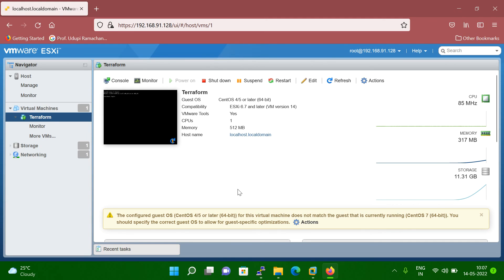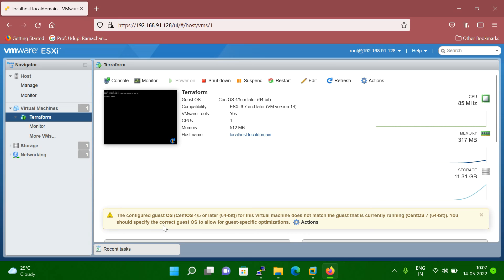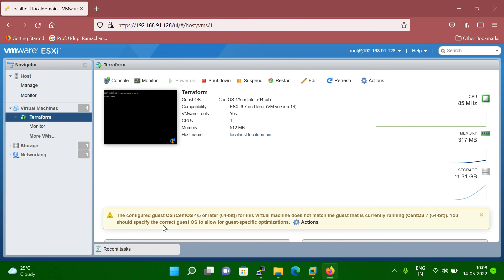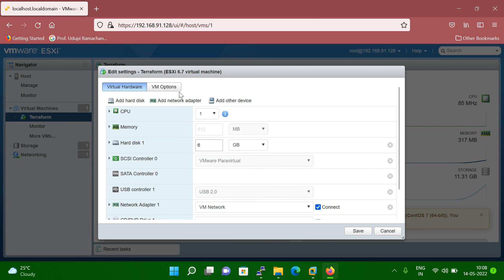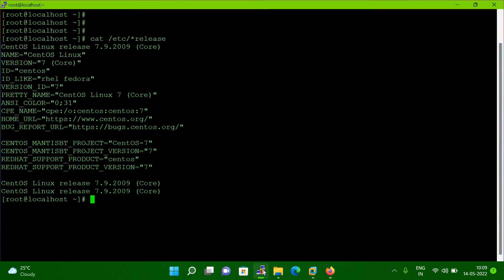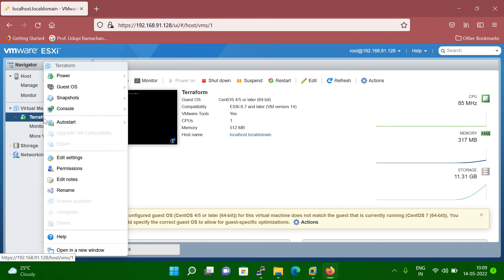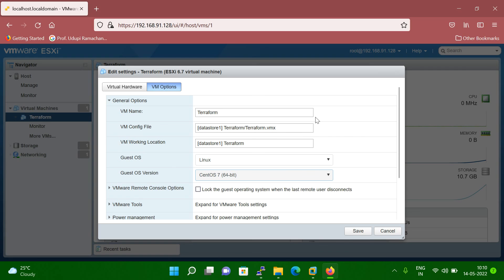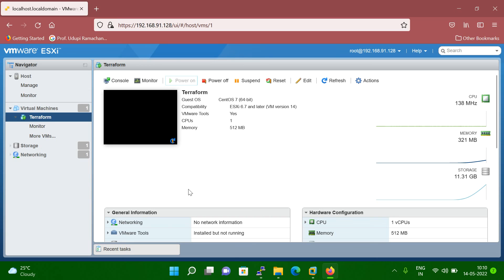How to change Guest OS in VMware |Virtual machine does not match the guest that is currently running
This video is about How to change Guest OS  in VMware.

The configured gest OS (xyz) for this virtual machine does not match the guest that is currently running. You should specify the correct guest OS to allow for guest specific optimization